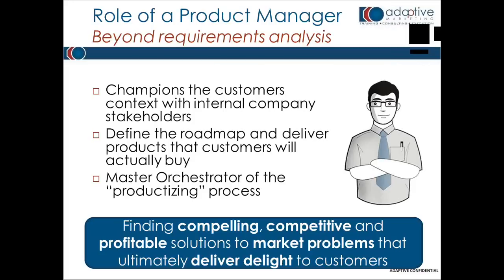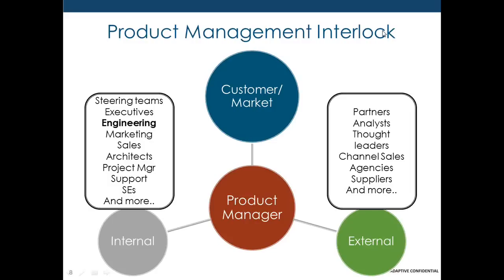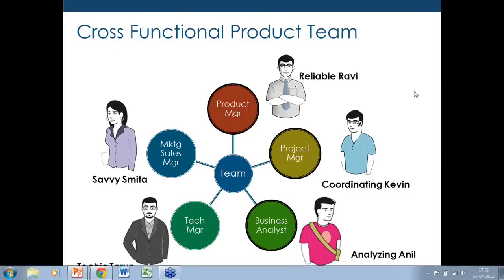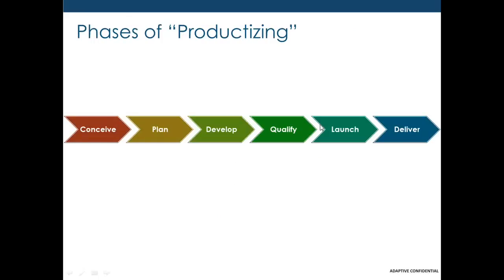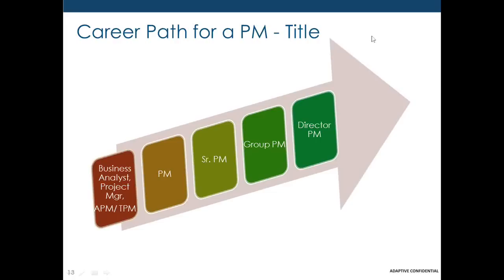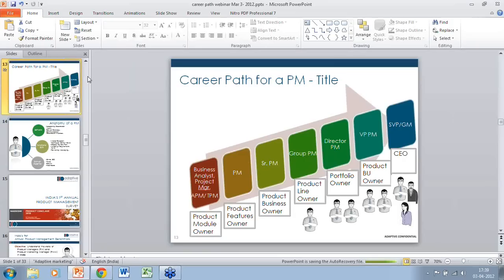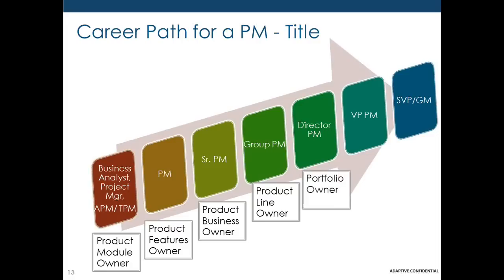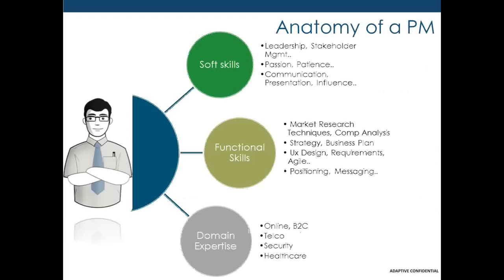What is the Role of a Project Manager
Product Management & Product Marketing have always been strategic roles for any organization in the business of creating and successfully launching products or productized services predictably. With several successful product companies in India who have gone global and most global multinationals wanting to launch their products for emerging markets, the product management role and career path has received a renewed attention in India in the recent years.

According to the recent research report released at NASSCOM 85% of all Product Managers in India came from a technology background essentially professionals graduating from roles like engineering managers, project managers, UX designers, Architects, Business Analysts and alike. The session will talk about the role & definition of a global Product Management in the context of India and discuss the ground reality of career path options for a product manager.

You can check the research report that was launched at NASSCOM on Product Management in India